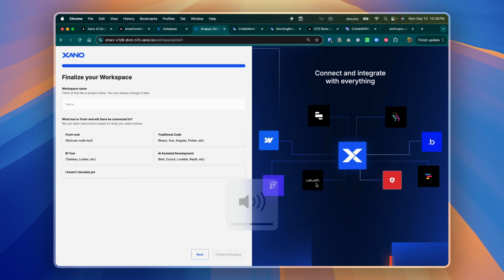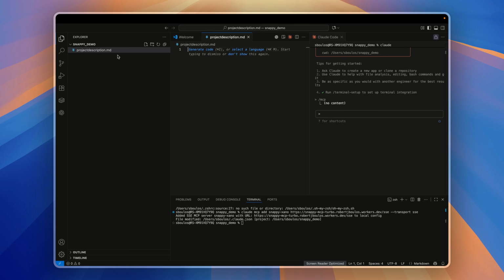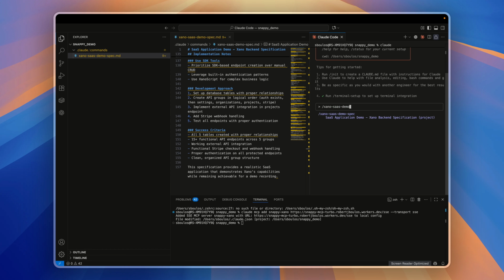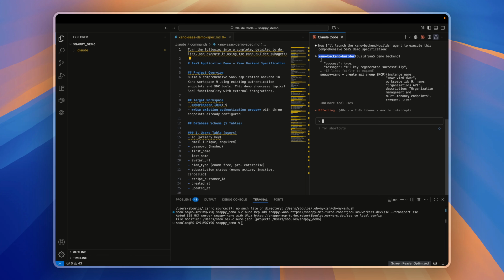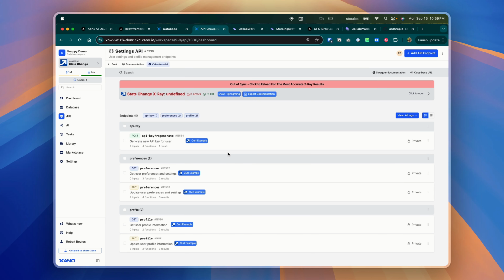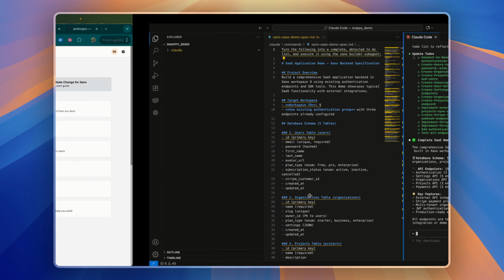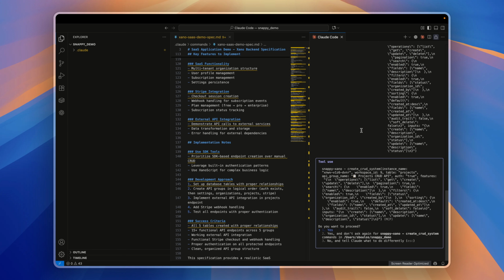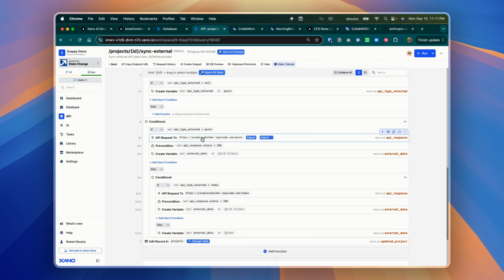Building COMPLETE BACKEND LOGIC with AI in MINUTES - with the Snappy Xano MCP!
In this video, I start with an empty Xano Workspace, and demonstrate how the Snappy Xano MCP can be used to build and test endpoints automatically!